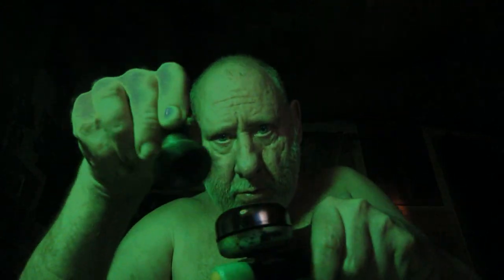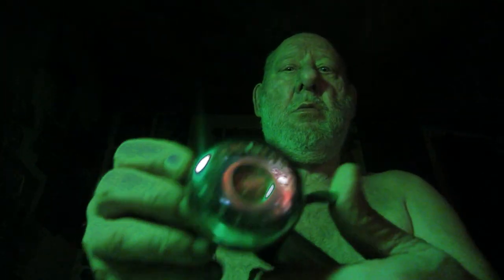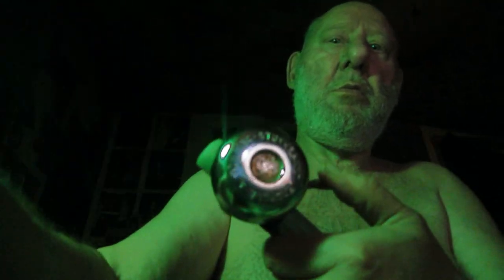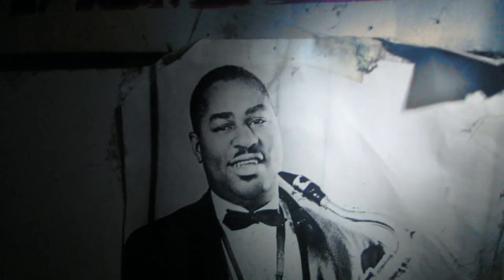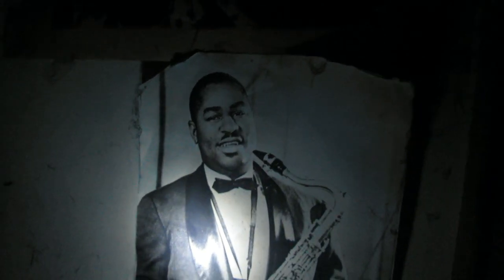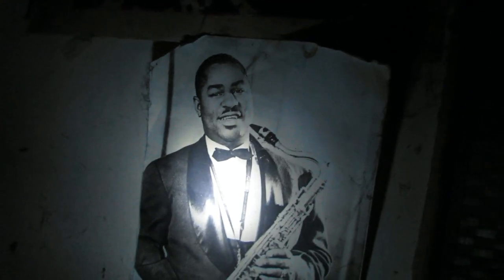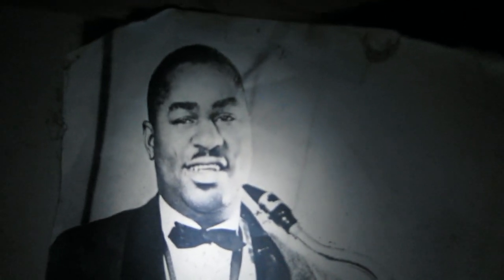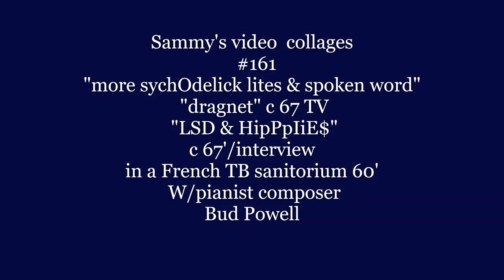161 more sychOdelick lites LSD hippies dragnut bud int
my knew lites! with vintage LSD Hippie dialogue from dragnet 67? bud powell in a TB ward in France 1960 talks about HIS favs!

 be infringing. Non-profit,
educational or personal use tips the balance in fa